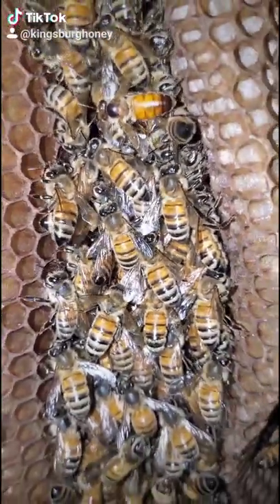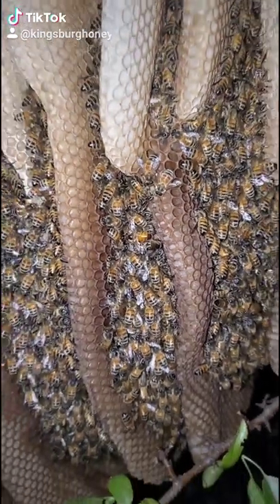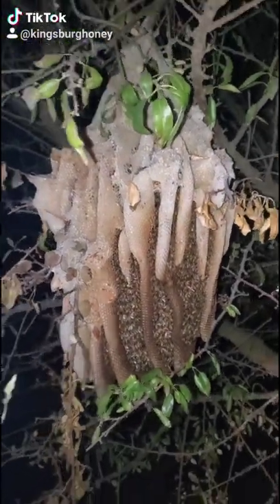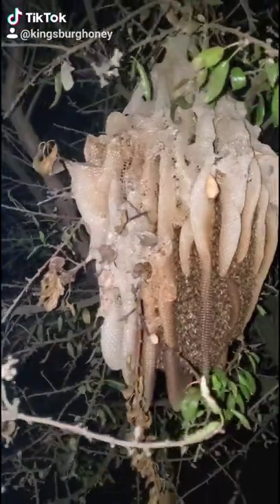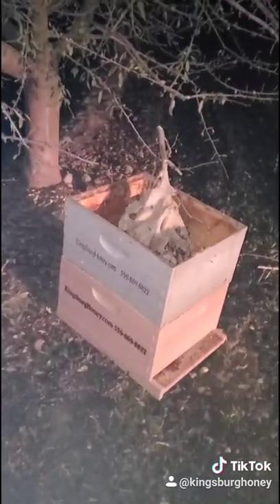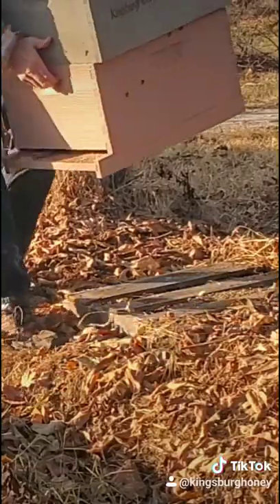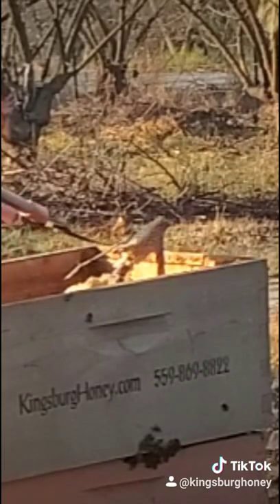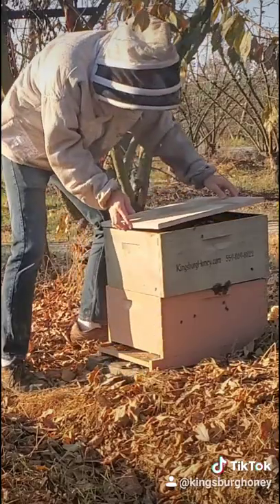gentle feral honey bees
open air beehives usually don't survive the winter. I moved them to a safe place